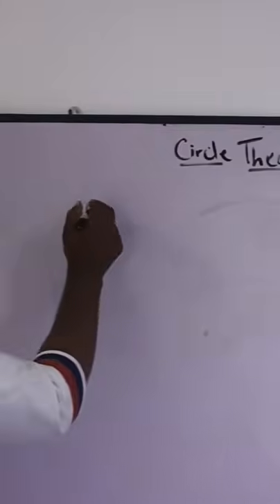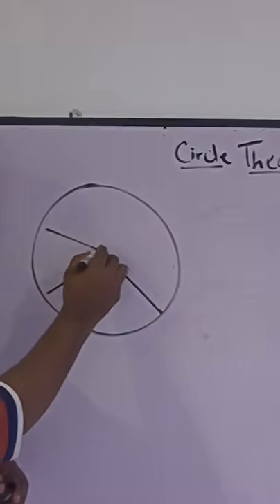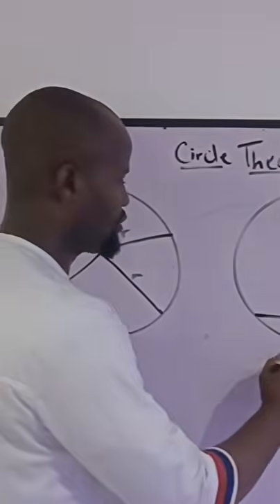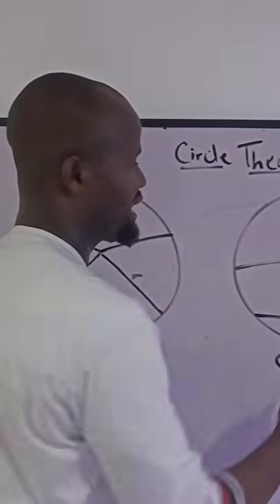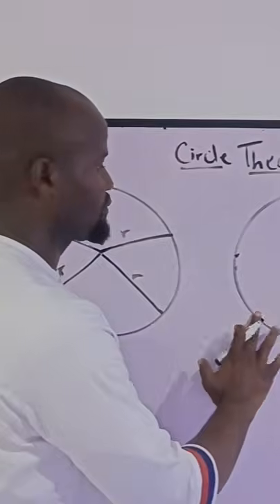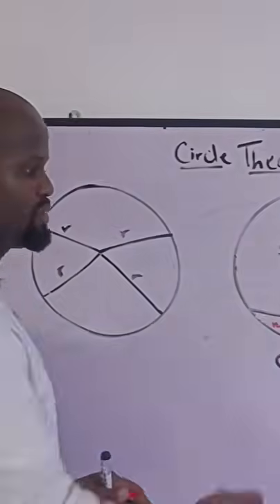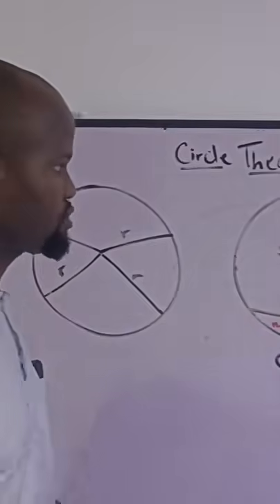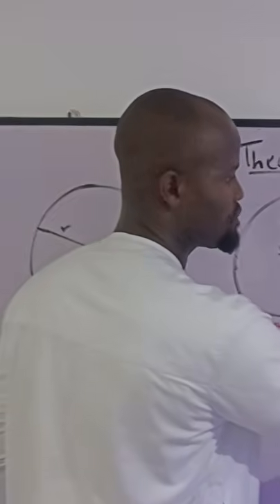Circle theorem introductions